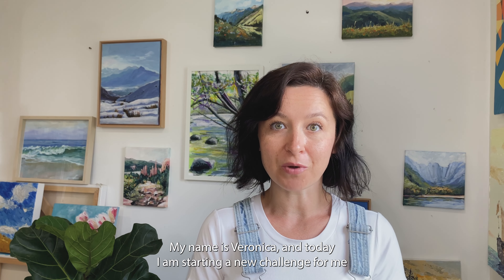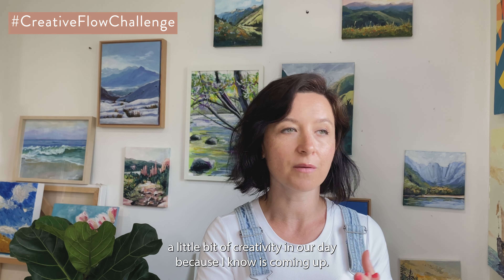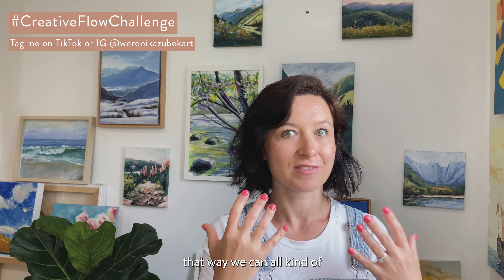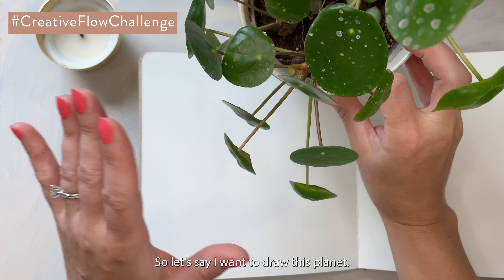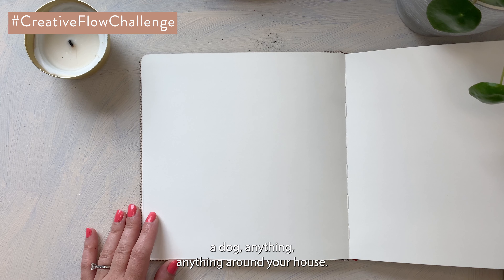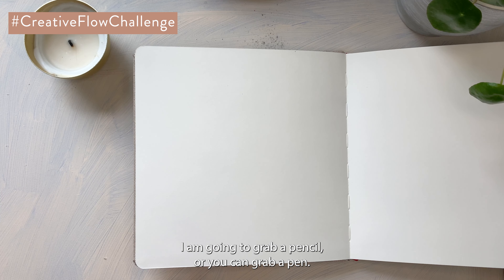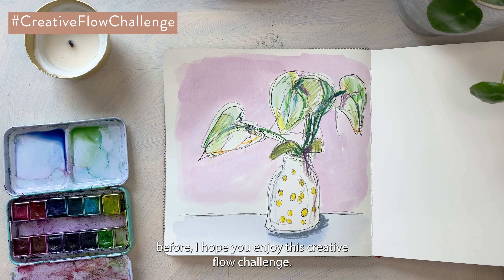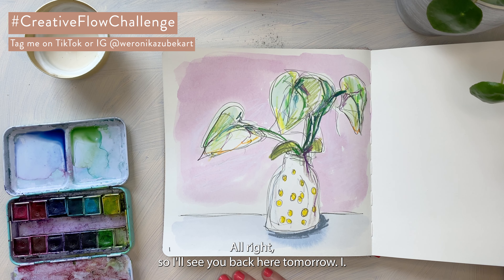Sketchbook Challenge June 2022 Day 1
Join this months' challenge and fill up that sketchbook. Use creativeflowchallenge and tag me @weronikazubekart to see what other artists are sketching.